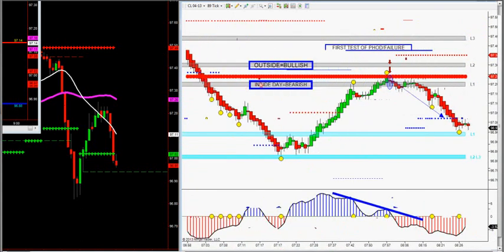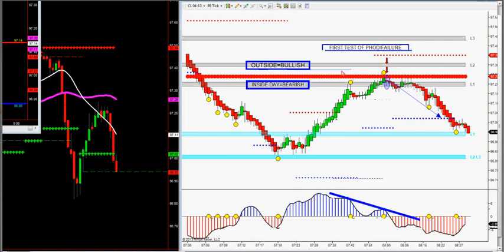2-20-13 Trading Crude Oil Futures and Gold Futures